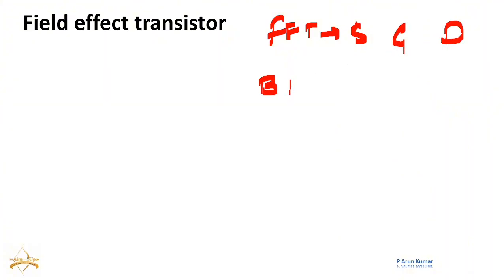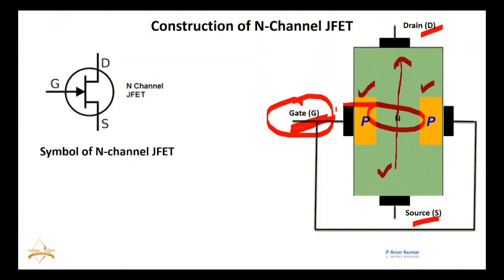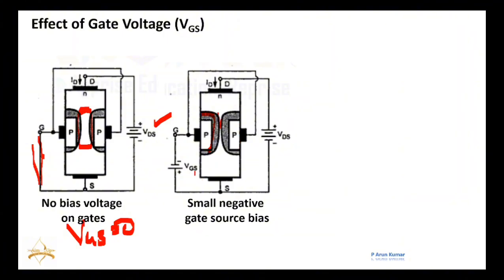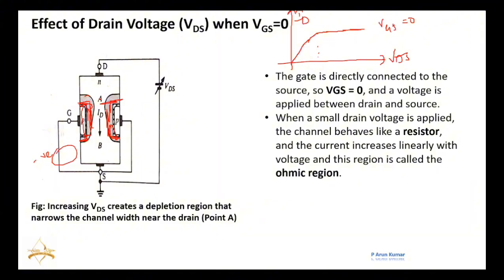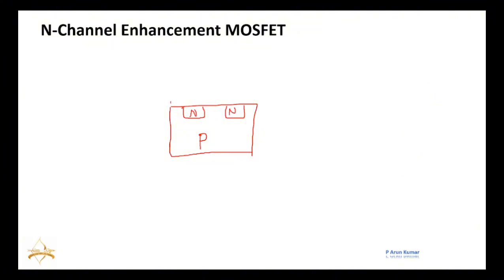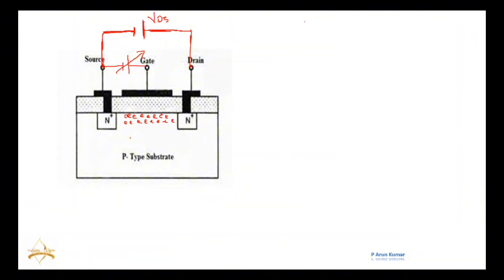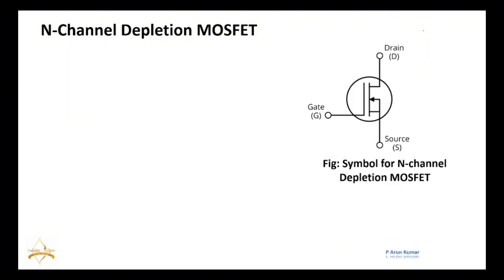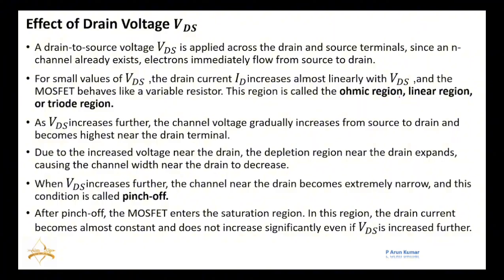FETs | JFET & MOSFET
In this video, we will learn Field Effect Transistors (FETs) including JFET and MOSFET in a simple and easy way.

Topics Covered: ✔️ Introduction to FET
✔️ JFET Working Principle
✔️ Types of JFET
✔️ MOSFET Working
✔️ Enhancement & Depletion MOSFET
✔️ JFET vs MOSFET Differences
✔️ Important concepts for exams & interviews

This video is useful for B.Tech, Diploma,CSE, ECE, EEE, Electronics students, and beginners learning Electronic Devices & Circuits (EDC).